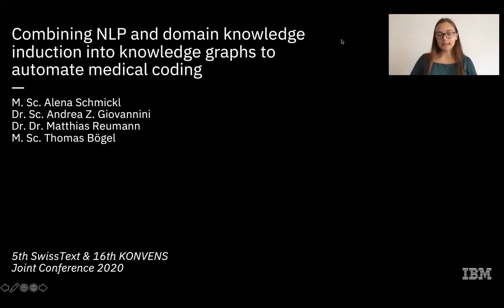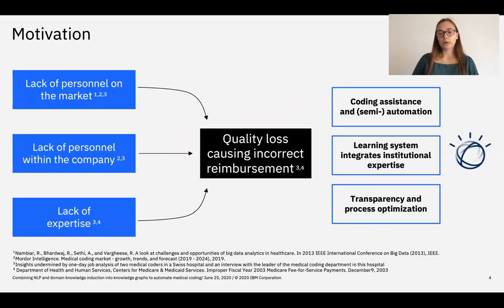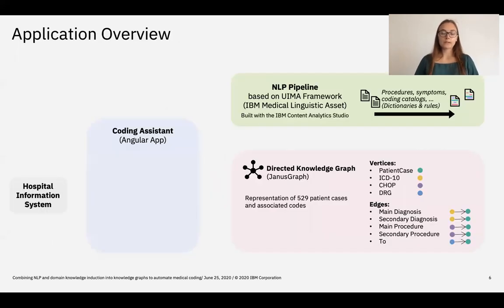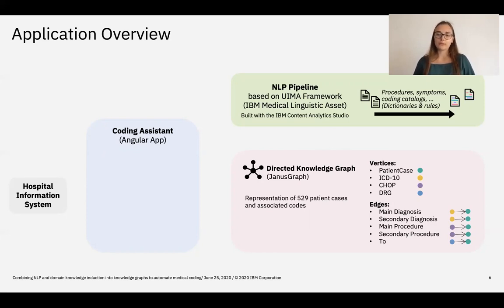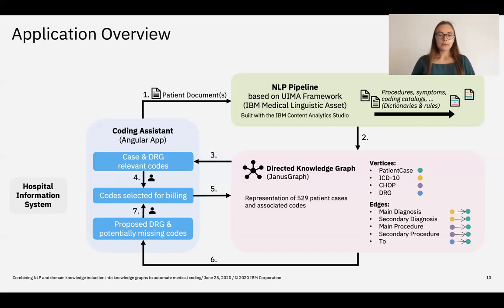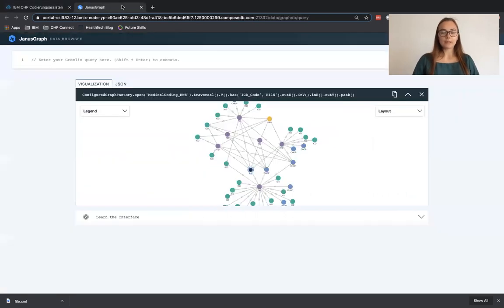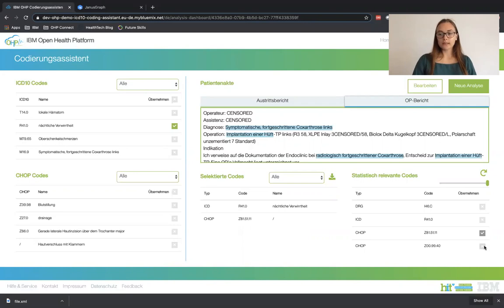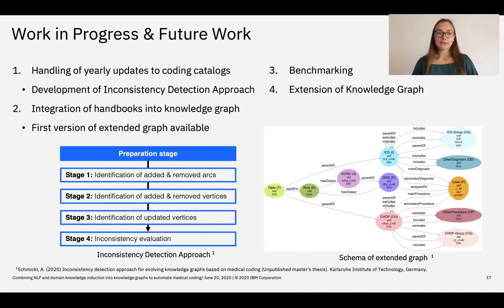Combining NLP and domain knowledge induction into knowledge graphs to automate medical coding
Authors: Alena Schmickl, Thomas Bögel, Andrea Giovannini and Matthias Reumann